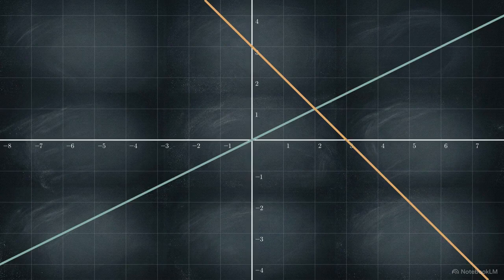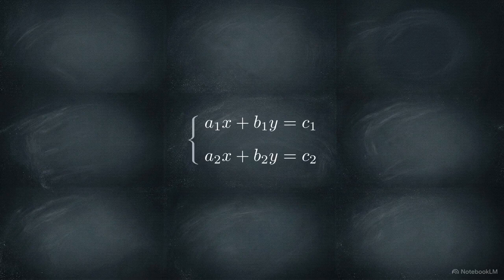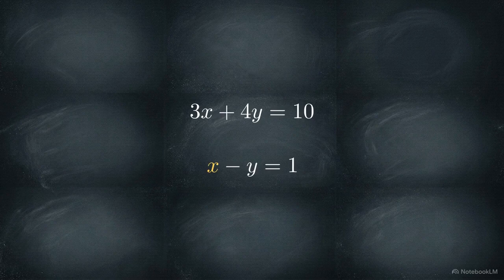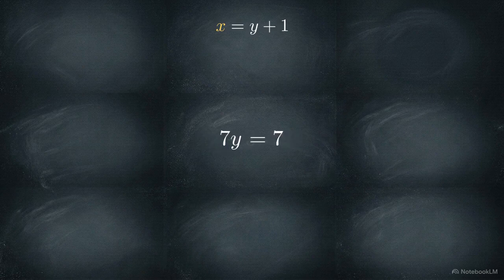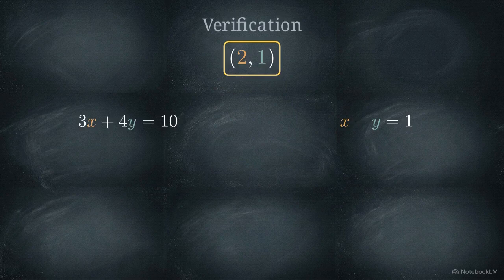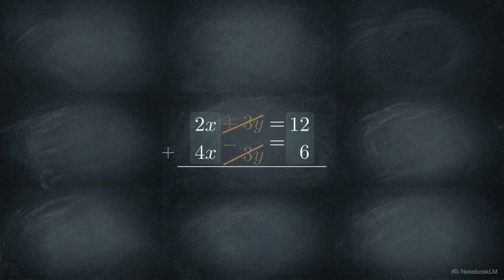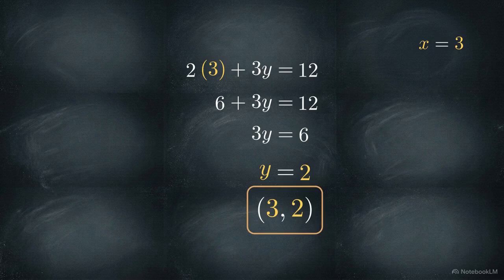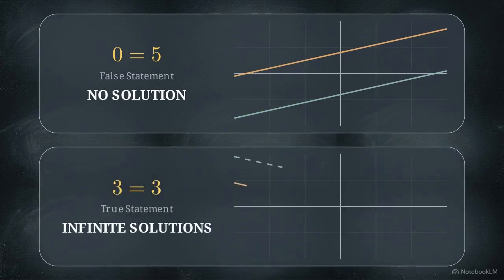Solving Pairs of Linear Equations: Avoid Common Mistakes & Verify Your Answers!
Are you studying CBSE Class 10 Math Chapter 3: Pair of Linear Equations in Two Variables? In this video, we break down the fundamentals of solving linear equations using the three primary techniques: the graphical method, the substitution method, and the elimination method
We specifically focus on areas where students often lose marks! We will walk you through the most common student mistakes, such as:
Misinterpreting the question: Not fully understanding what is being asked or ignoring key terms
Graphing errors: Plotting points inaccurately, using inconsistent scales, or forgetting to label axes
Arithmetic mistakes: Making simple errors in addition or misplacing negative signs while simplifying
Choosing the wrong method: Using a time-consuming method like substitution when elimination would be much quicker
Quick Tip for Exam Success: We also share a foolproof tip to verify your math answers: always substitute your calculated x and y values back into the original equations to verify their correctness
Whether you are trying to understand intersecting lines, parallel lines, or coincident lines
, this video will give you the confidence to ace your exams.
If you found this video helpful, please give it a thumbs up, subscribe for more math tutorials, and let us know in the comments which math topic you want us to cover next!